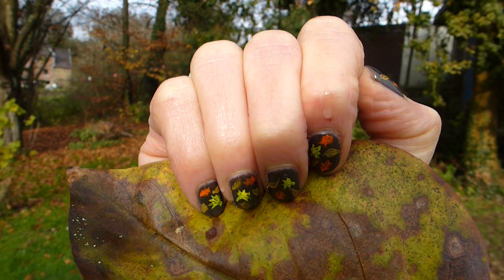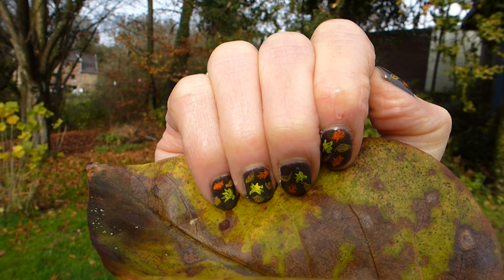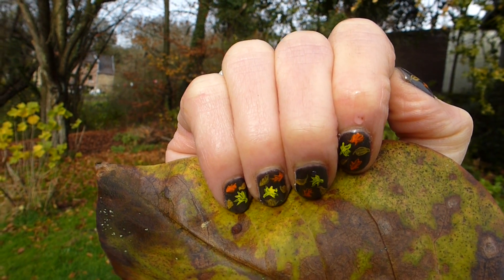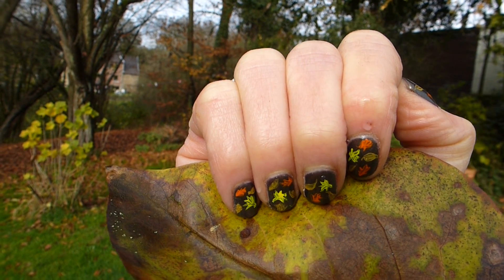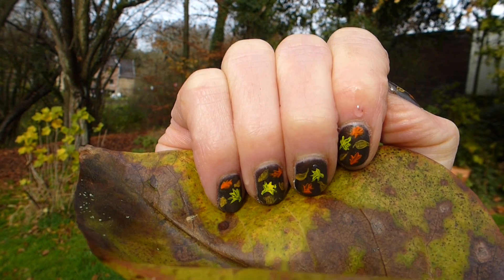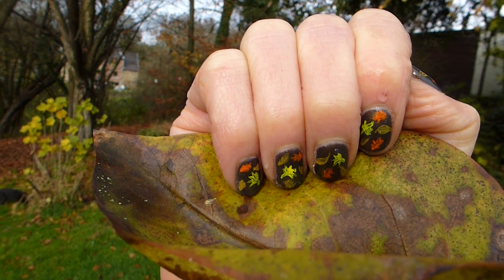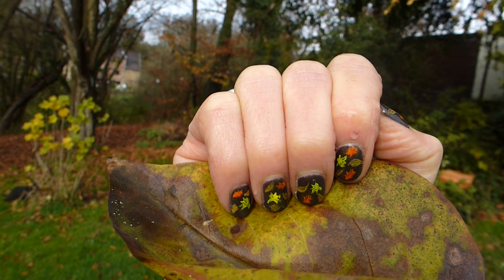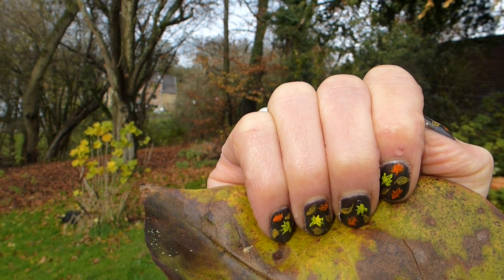MY AUTUMNAL NAIL ART =))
Some little leaves drawn on my nails ,this is my autumnal nail art